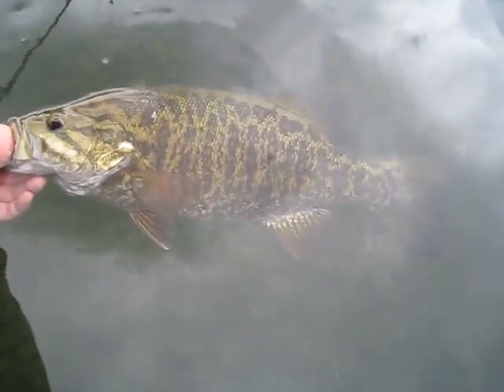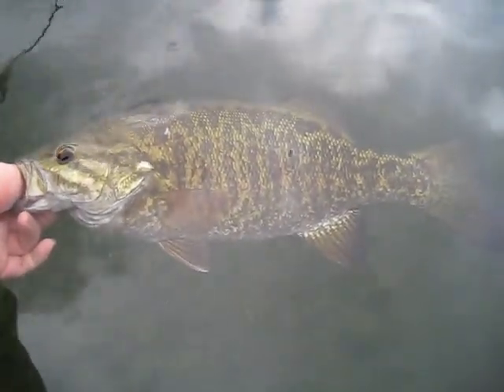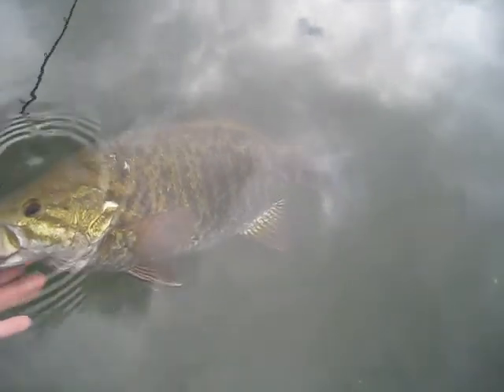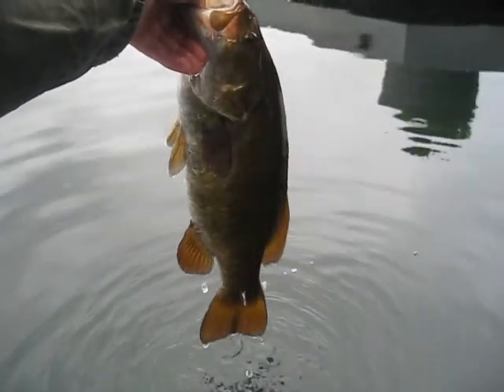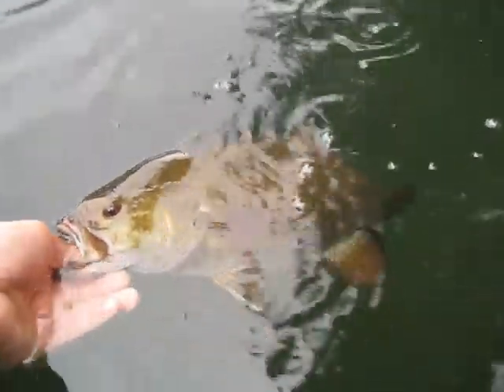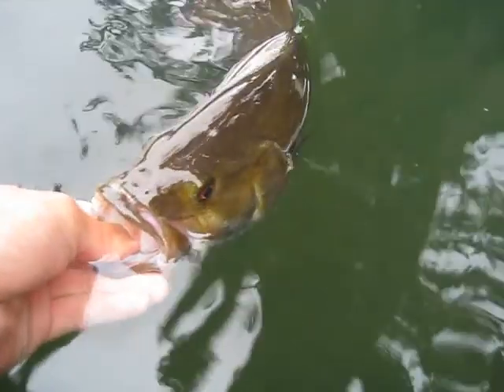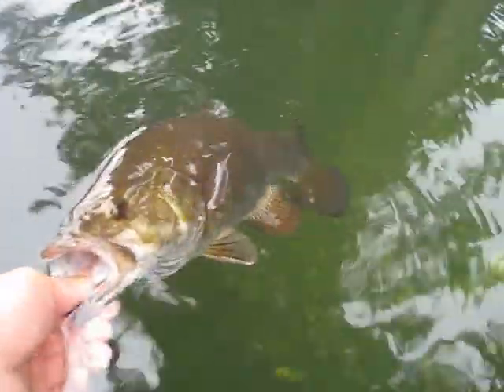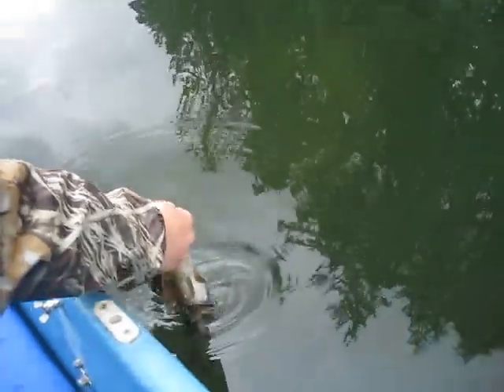Bed Fishing For Smallmouth Bass During Spawn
Let me start out by saying that there was a lot of rain that was off and on so I decided not to film with my hat cam today.  Also, we often got caught up in the moment and didn't even film 1/4 of the releases.

The highlight of the day was when I caught my New Personal Best Smallmouth Bass!  She went 3.81 lbs and I caught her on a 1/2 oz Bass Patrol Brown/Purple Rubber Jig with a Power Team Lures Craw D'oeuvre Trailer in Delta Destroyer.

My second biggest was a 2.60 and I caught several between 2-2.5 lbs!  My buddy also caught several in the 2-2.5 lb range as well.

Most of the fish were caught on football head jigs with a couple on a drop shot and a couple on a crankbait.

I caught a TON of stocked Rainbow Trout while Spybaiting with the Duo Realis Spinbait 80!  It's a Killer Trout Bait!

The Largemouth Bass were in Pre Spawn Mode.  They were cruising the shallows in small schools and were suspending off secondary points / drop offs.  Couldn't get any of them to bite.

Equipment Used:
7'6" MH Powell Diesel Flippin Stick
Abu Garcia Pro Max
15 lb P-Line Fluorocarbon
1/2 oz Rubber Football Jig

Dobyns Champion Extreme 703 SF
Shimano Stradic CI4+ 3000 FA
Zipperworm 3.75" Drop Shot Shaker

Like my Facebook Page and check in for pictures and updates that don't make it to YouTube.